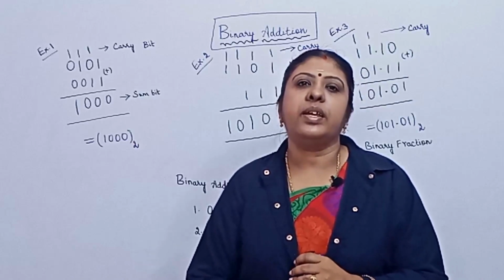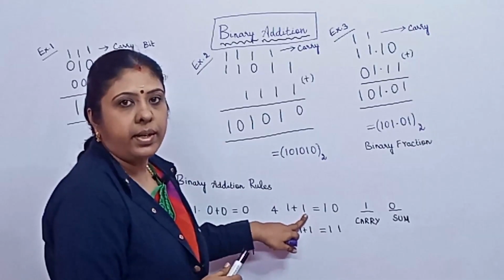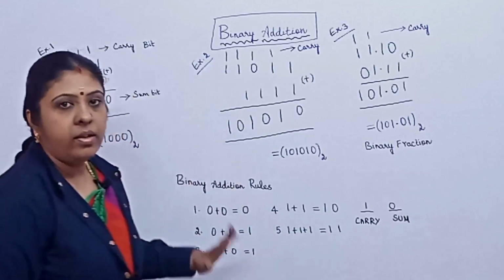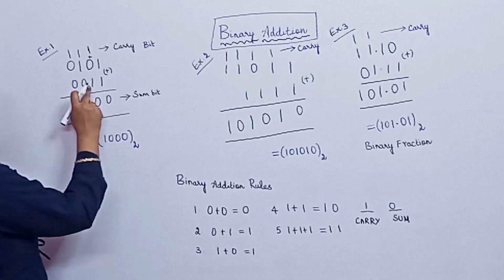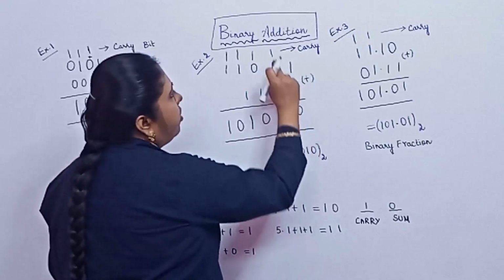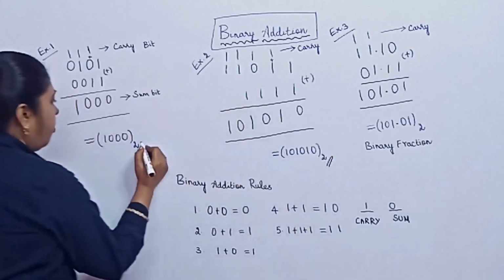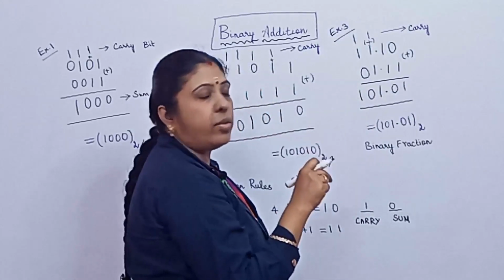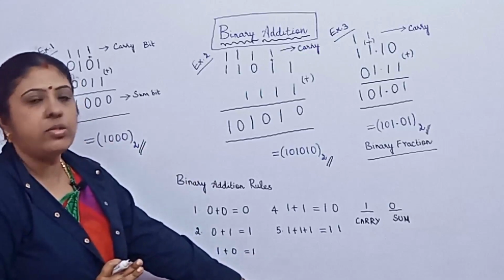2.1.Binary Addition | Binary Fraction Addition in English | Binary Arithmetic | Sai Suriyas Academy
Binary Addition | Binary Fraction Addition | Binary Fraction Addition in English | Binary Arithmetic | English | Sai Suriyas Academy

                     Binary addition is a fundamental operation in computing, and it is typically one of the first arithmetic operations that Engineering Students learn. Binary addition is an arithmetic operation that adds two binary numbers, which are numbers expressed in base-2. To perform binary addition, you must start by writing down the two binary numbers that you want to add. Then, you must line up the numbers so that the one’s digits are aligned and the tens digits are aligned. After that, you can start adding the numbers, beginning with the one’s column. To add two binary numbers, start by adding the two ones’ digits together. If the result of that addition is a single-digit number, then that number is the one digit of the answer. If the result is two digits, then the first digit is the ones digit of the answer and the second digit is carried over to the tens column. Then, add the two tens’ digits together and add the carried-over one from the one’s column, if necessary. Again, if the result is a single digit, that is the tens digit of the answer. Otherwise, the first digit is the tens digit of the answer and the second digit is carried over to the hundred’s column. This process can be repeated for the hundreds, thousands, and higher columns until the addition is complete. That’s the Binary Integer Addition.

                             Binary fraction Addition is a special type of fraction that use the base-2 number system, rather than the more common base-10 system. Binary fraction Addition is composed of two parts, the integer, and the fractional portion. The integer portion of the binary fraction Addition is written in the same way as any other number in the binary system, as a series of 0s and 1s. The fractional portion is written in the same way as a decimal fraction, with a decimal point following the last digit of the integer portion. Then the Binary Addition is done in the same way as Integer Binary Addition. That’s the Binary Fraction Addition.

                       Watch the Video fully for more details.